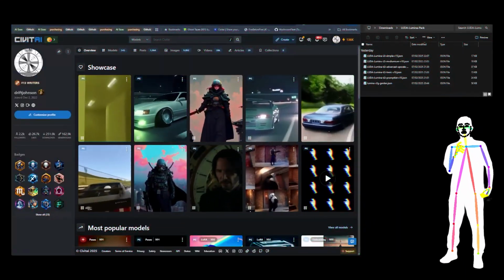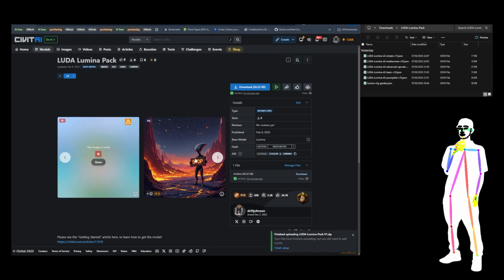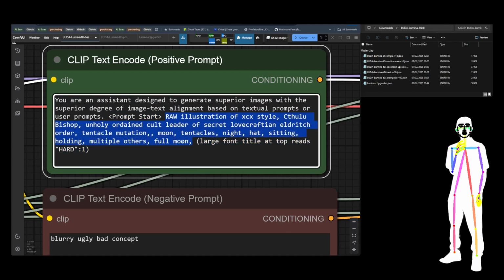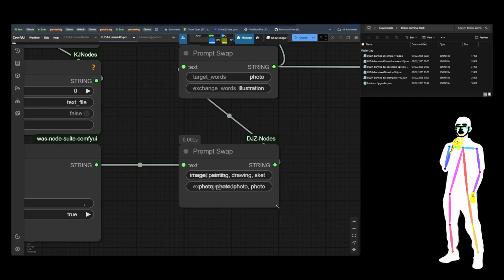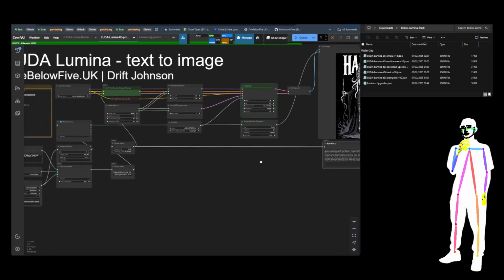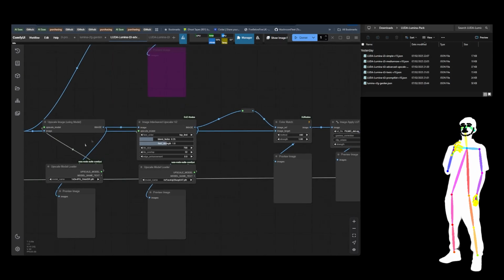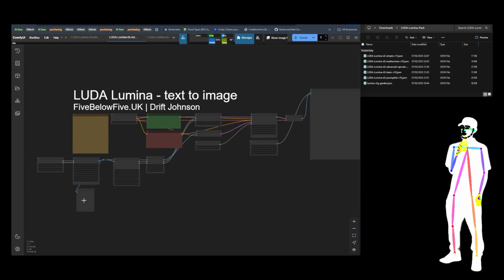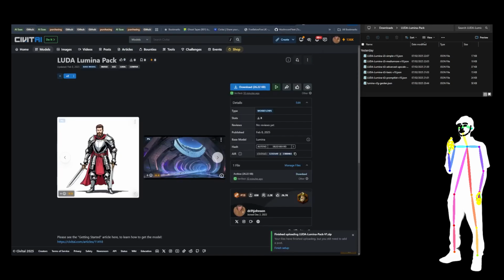Lumina Image 2.0 - Native Comfyui Support - Apache 2.0 License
New Image Generation Model supported by ComfyUI.
Thanks to the hard work over at ComfyOrg, we can now start using an excellent illustration model called Lumina 2.0. We will introduce the new model, explain how to install it and then demonstrate the initial 6 text to image and image to image workflows include in the v1 release on my Lumina pack.